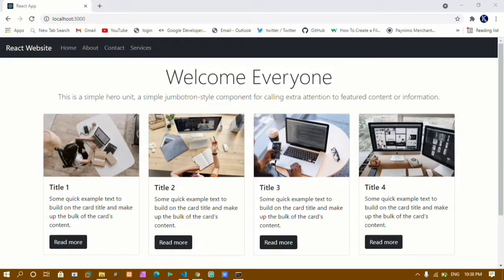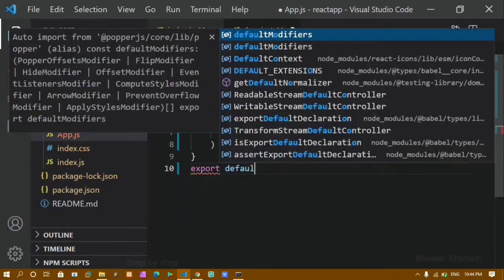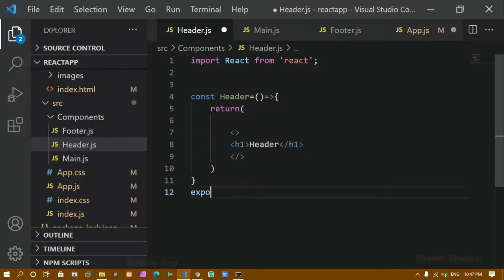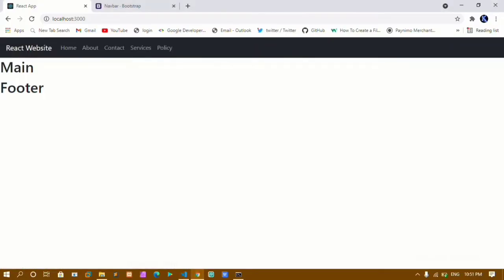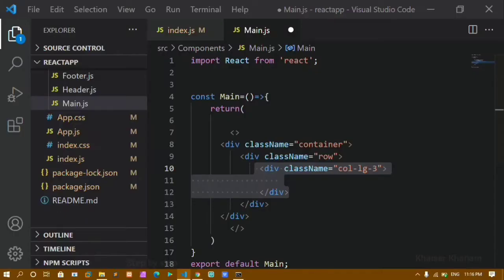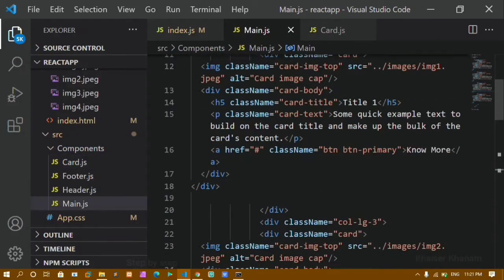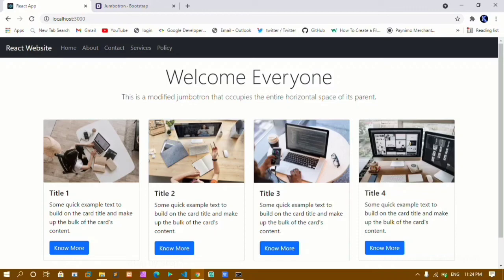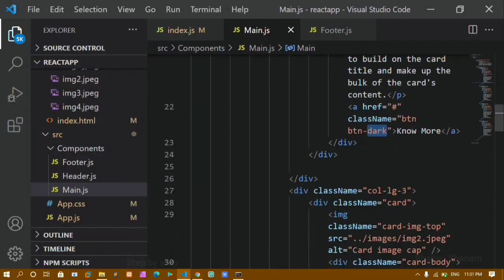#24. Project 1: Bootstrap website using Components concept in React.